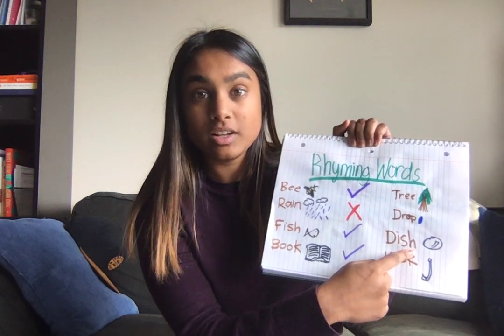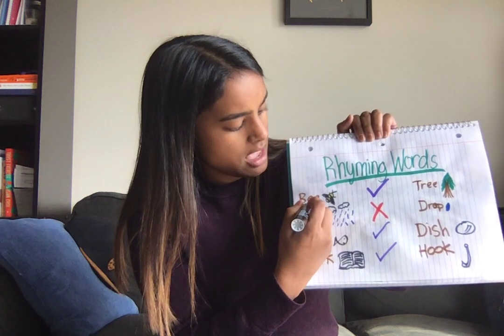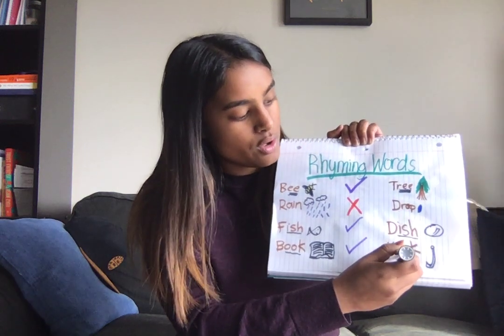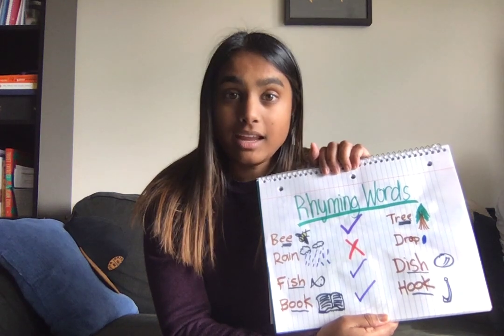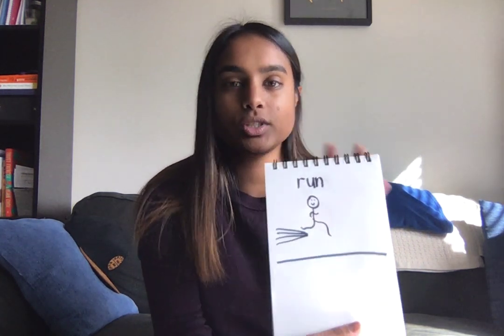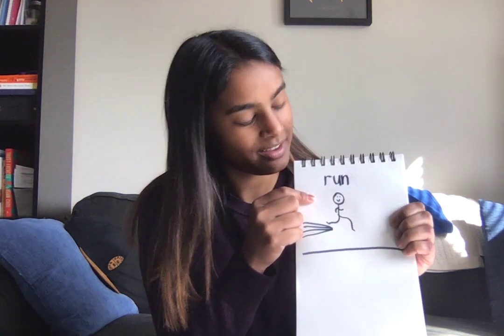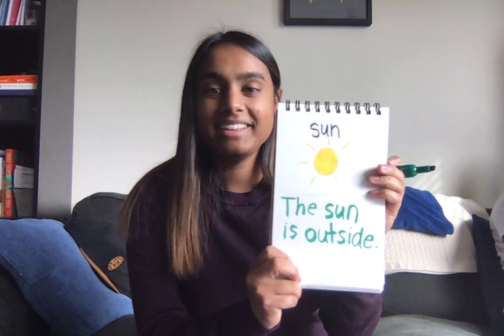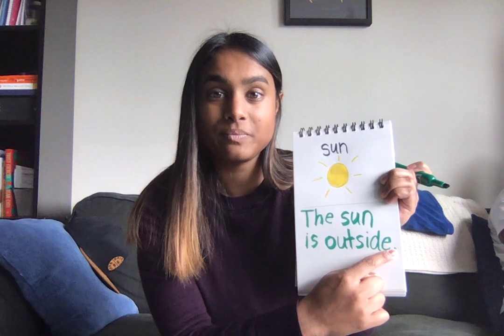Rhyming Words Review & Building Sentences